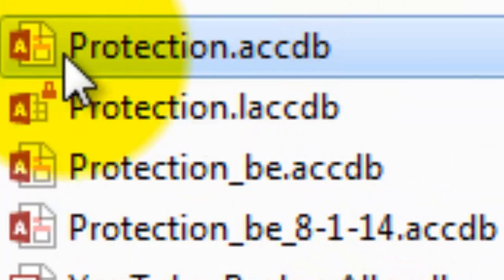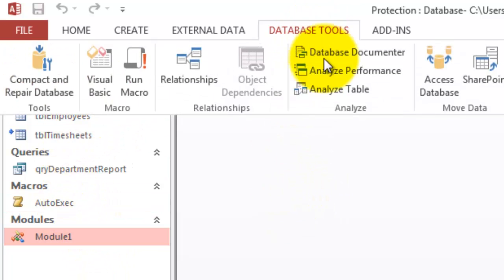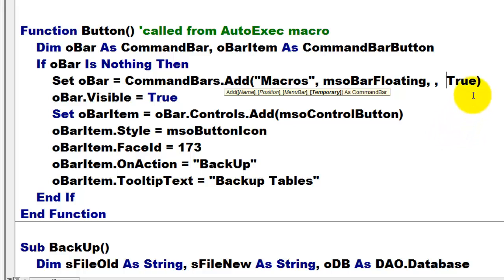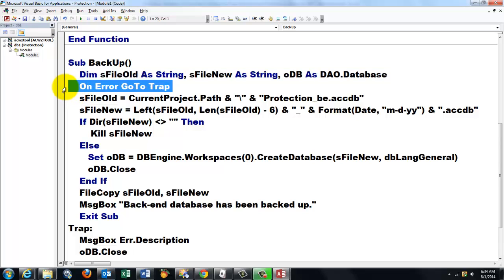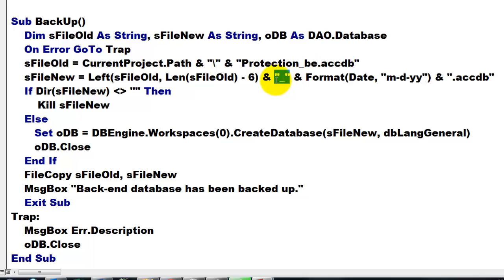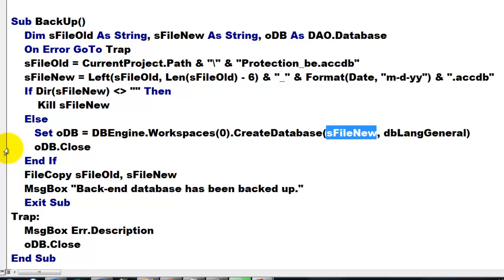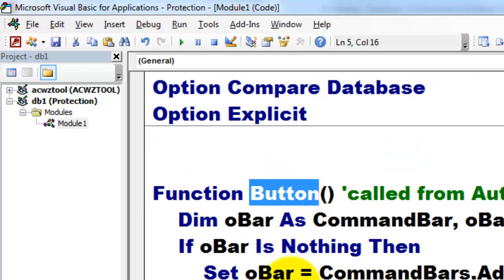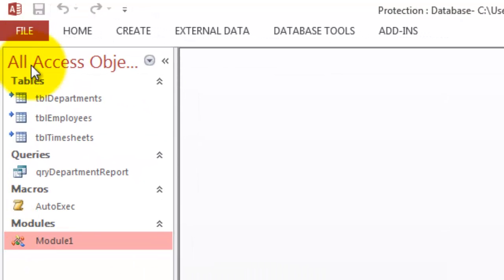Button to Backup a Back-End Database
You can split your database into a front-end and back-end. Let us create a button in the front-end to create backup copies of the back-end.